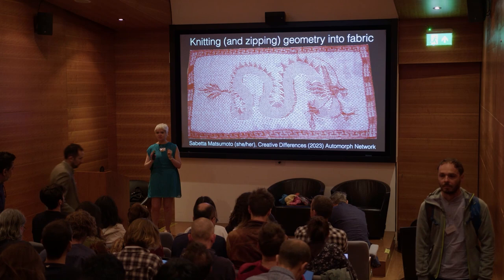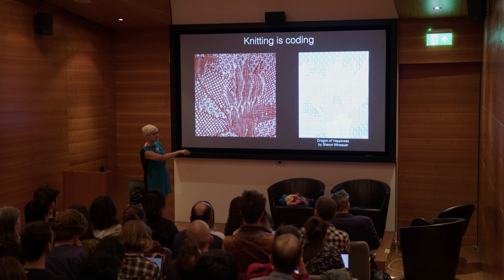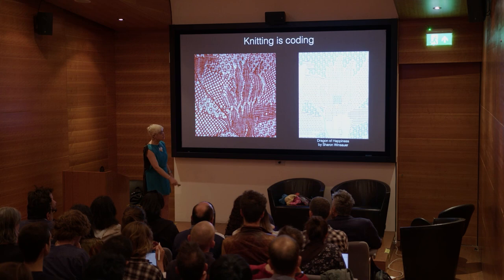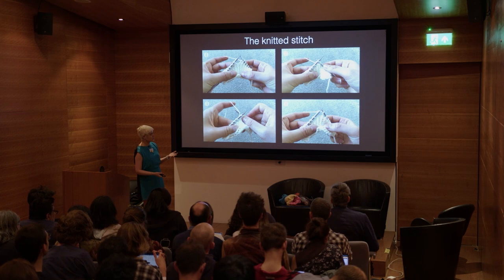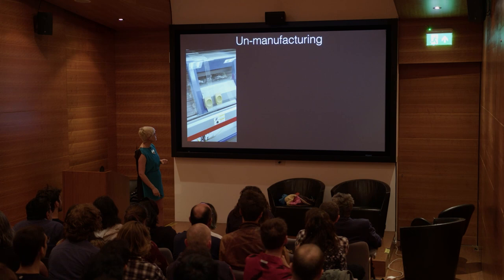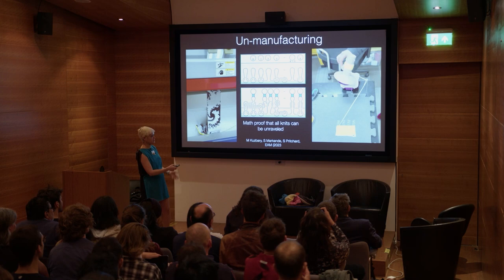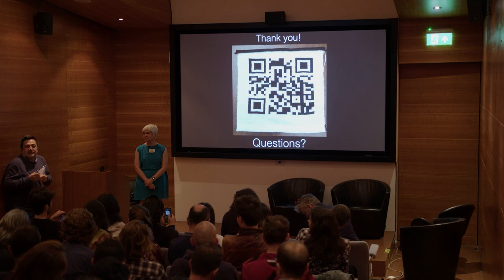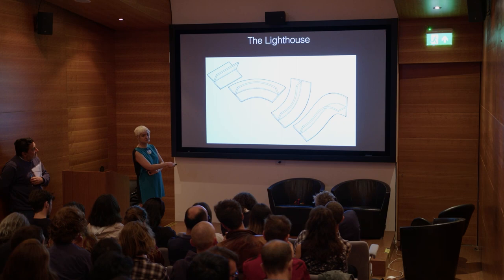Sabetta Matsumoto - Automorph Workshop